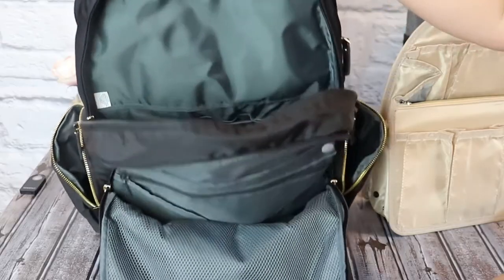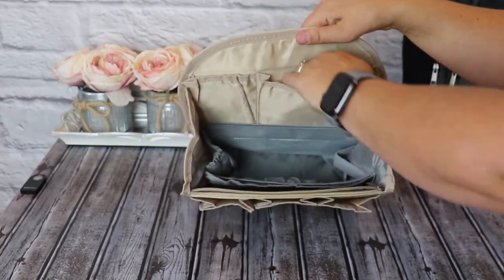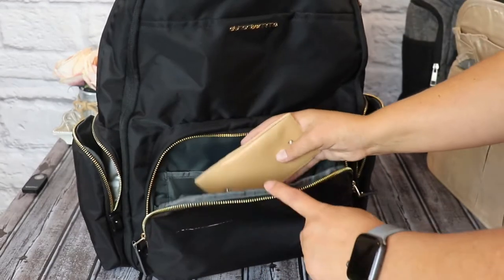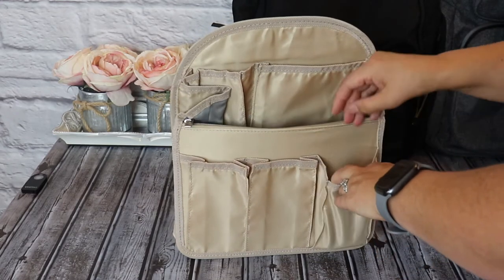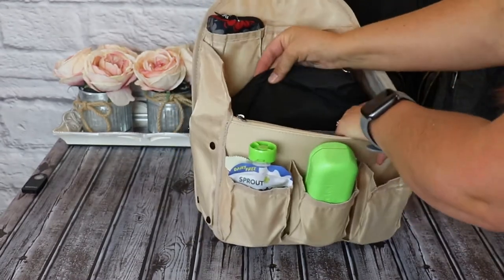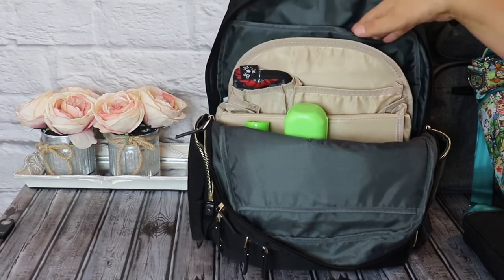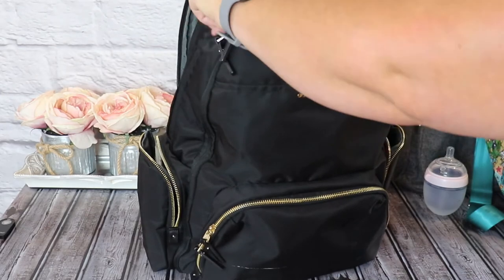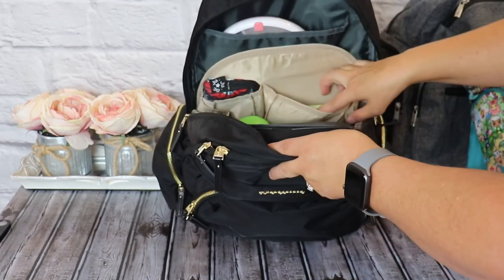Backpack Organizer & Insert Review | What’s In My Diaper Backpack | Diaper Bag Pack With Me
Did you know that backpack organizers existed? I had no clue!  I stumbled across these curious and promising little organizers on amazon, and I’m curious about how practical they are. So join me as I review, test and pack the PAOIXEEL Lightweight Backpack Insert in my Ethan & Emma Diaper Bag Backpack.

SHOPPING LINKS

Itzy Ritzy Diaper Bag Backpack –

mommore Diaper Backpack

Hi friends, Thank you for stopping by my channel. Here you will find family gear, diaper bag, homeschool, and mommy videos. I have two kids so needless to say I have picked up a few mom tips and family tricks on how to run my household as efficient as possible.

*C H A N N E L  P O L I C Y !!!* This is my channel and Im welcoming you into my life and giving you a glimpse of who we are . My time is valuable, and so is yours, so please don’t waste anyone else's time by adding negativity to our day. Lets get to know each other!  This has no effect on your final cost. I will always be honest and promote products that I 100% love. If I don't like a product, I will let you know every time! If you don't know me personally, my integrity is the most important thing to me! I hope you will discover this for yourself as you get to know me on my channel. I expect people to be honest with me, and feel obligated to do the same. Thank you so much for your time and support.